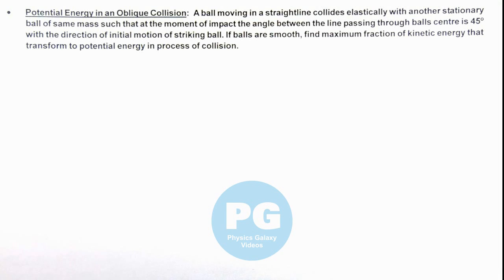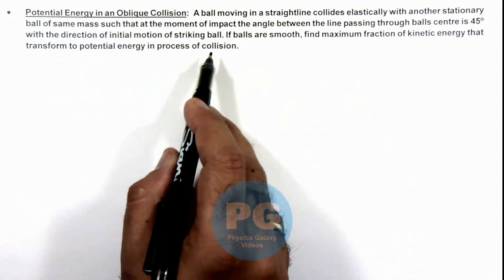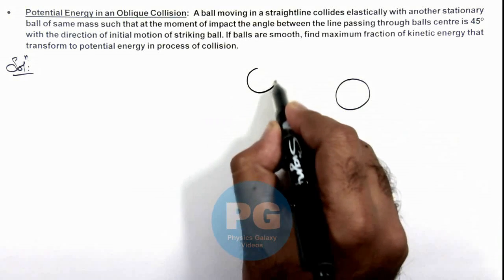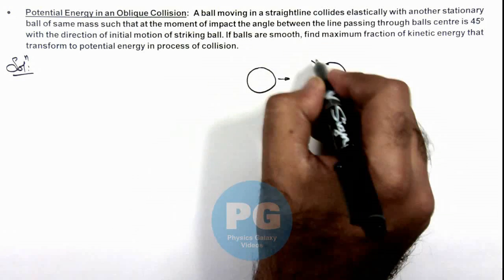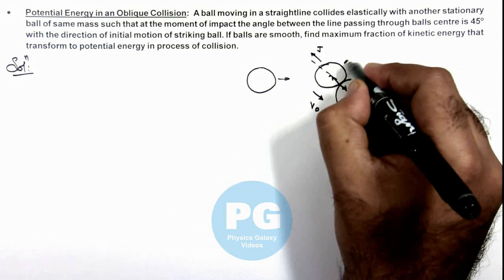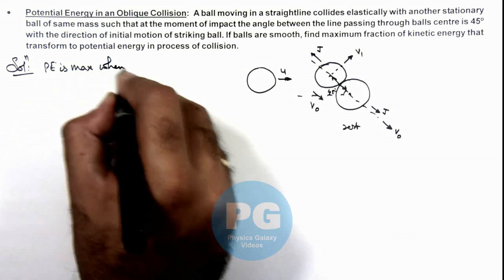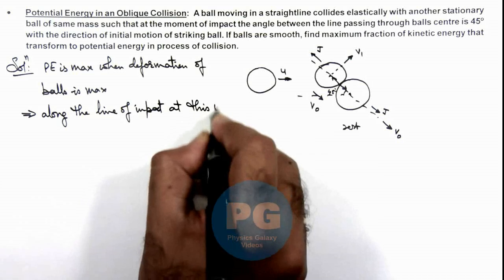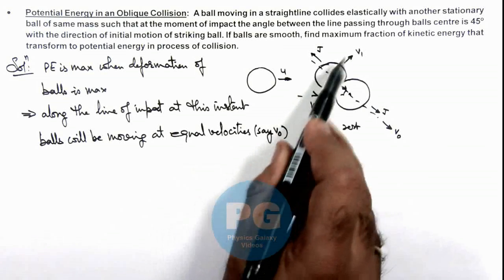Adv Illustrations – Potential Energy in an Oblique Collision | System of Particles #25 for JEE Adv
Ashish Arora Sir has taken up a case of Potential Energy in an Oblique Collision from the chapter System of Particles which is important for select in IIT. System of Particles covered in Class 11 NCERT and is crucial in JEE preparation.  These advanced illustrations cover all formulas and relevant solved examples from system of particles and are useful for making notes for IIT JEE preparation.